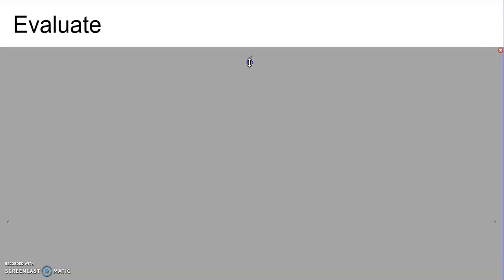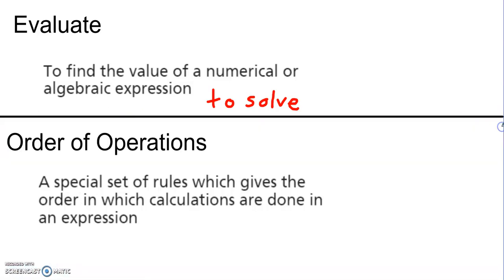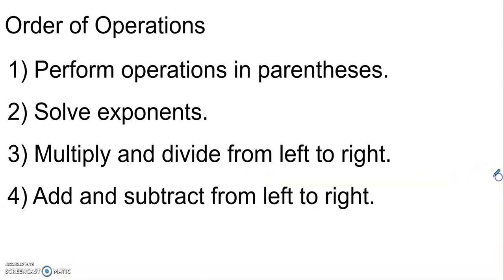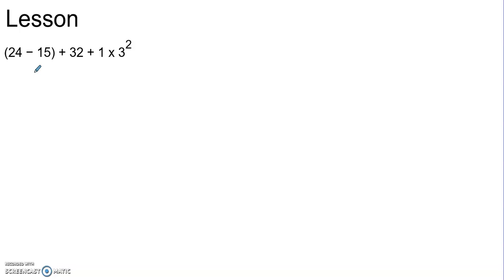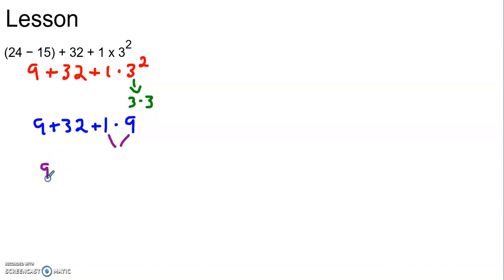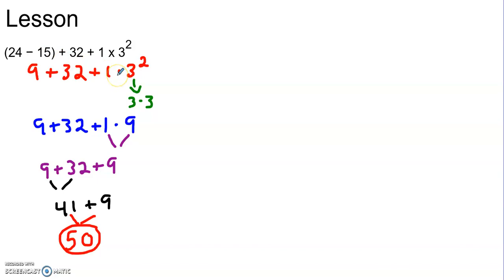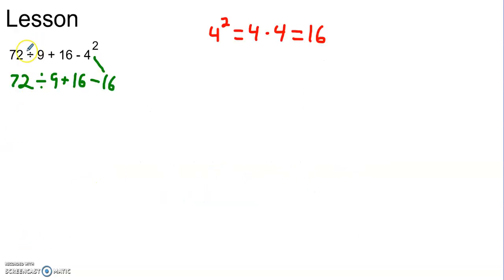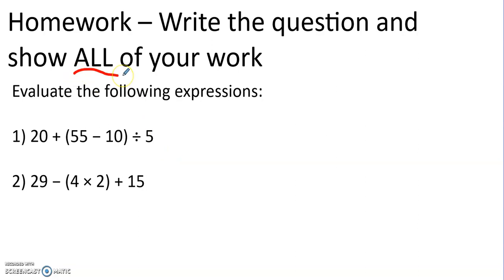Evaluate Numerical Expressions